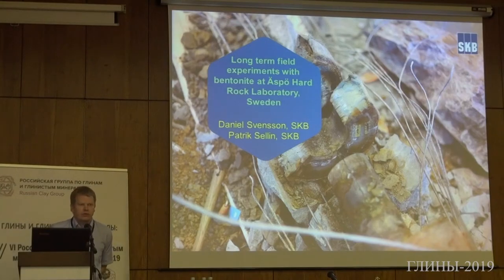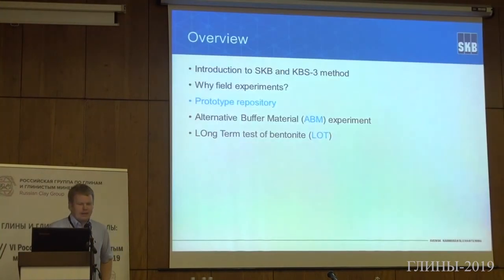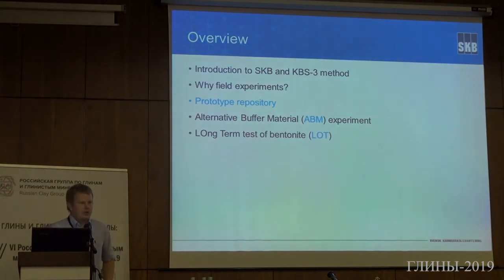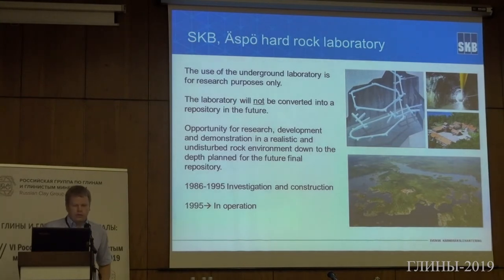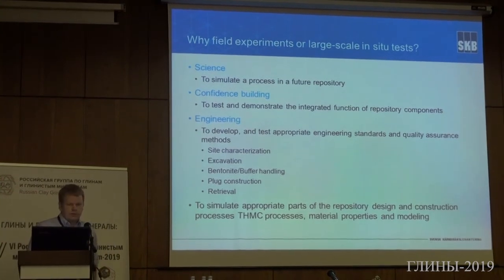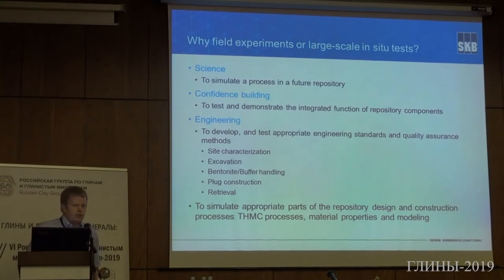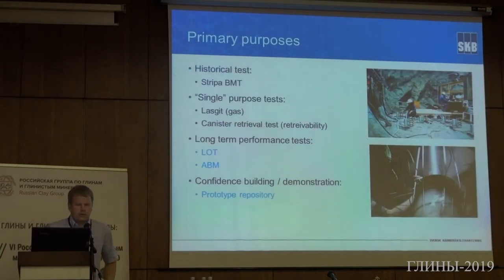Long term field experiments with bentonite AT Äspö Hard Rock Laboratory, Sweden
D. Svensson (SKB), P. Sellin

Четвертое Российское совещание по глинам и глинистым минералам – ГЛИНЫ-2019